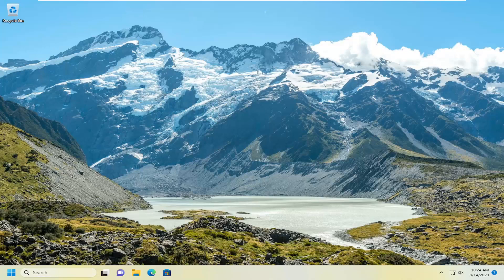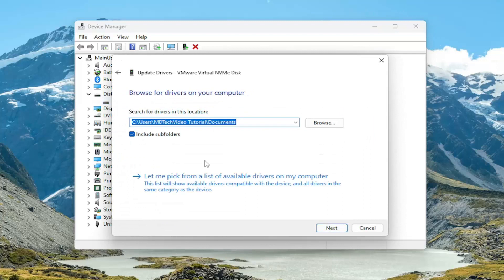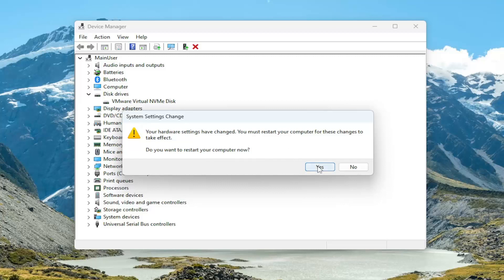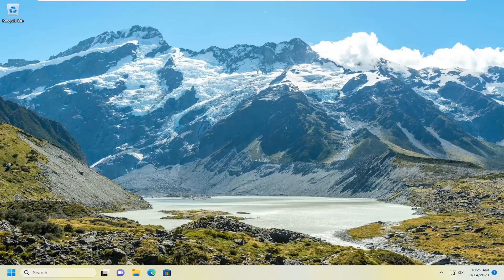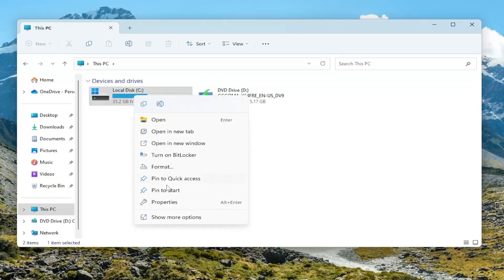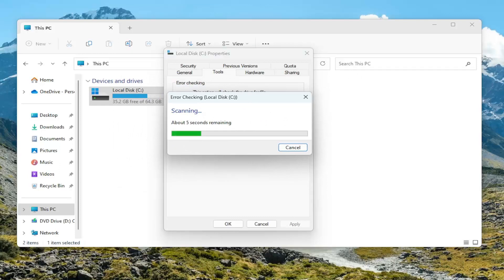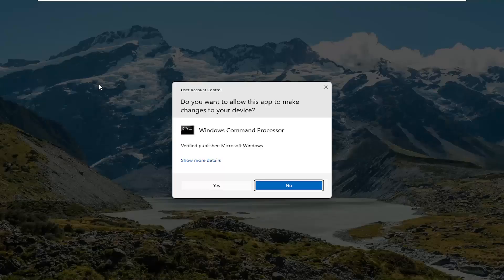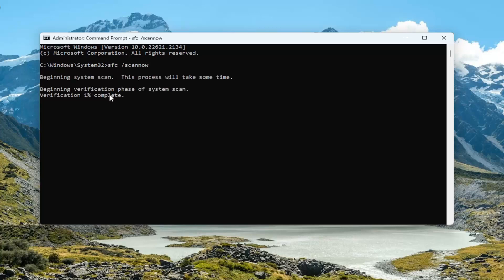How to Fix USB Drive No Media Problem?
Are you experiencing “There is no media in the specified device” error when trying to format your USB drive? Many users have complained of getting this error while formatting their USB drive using Windows built-in Diskpart or the Format UI tool.

“There is no disk in the drive”, “Virtual disk service error: There is no media in the device.” Have you ever seen these messages when trying to access files from a USB drive on your computer? If so, you may notice that the USB drive says No Media in Disk Management and shows 0 bytes in Diskpart. It means there are some errors on the USB. In this case, you cannot access any data on the USB flash drive.

n today's digital age, USB drives have become an indispensable tool for storing and transferring data. However, sometimes, when you plug in a USB drive, you might encounter an error message that says "No media" in the Disk Management tool. This error can be frustrating as it prevents you from accessing your data stored on the USB drive. In this tutorial, we will explore some possible causes for this error and provide solutions to help you fix the "No media" error on your USB drive.